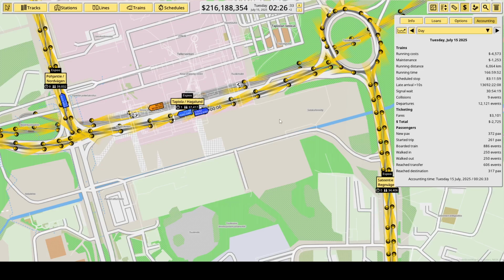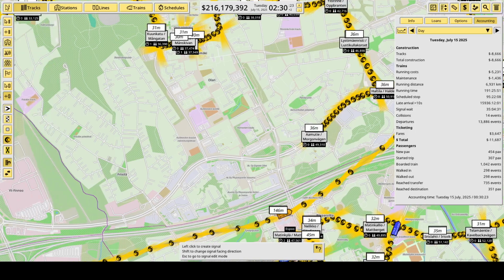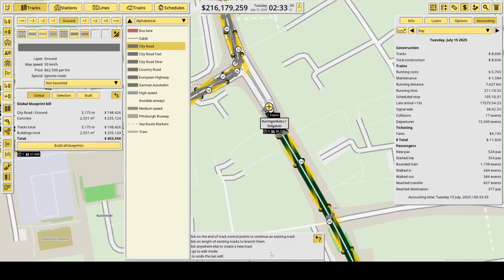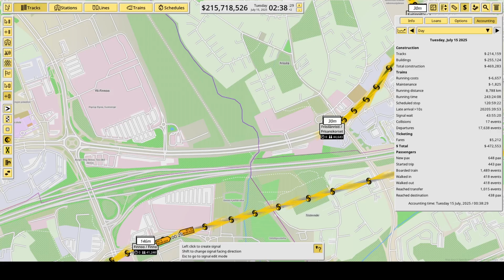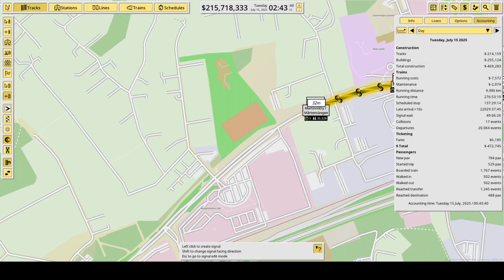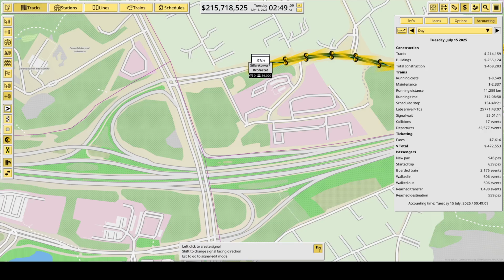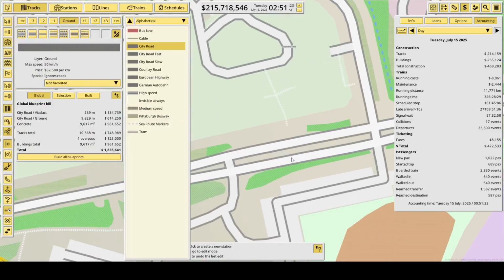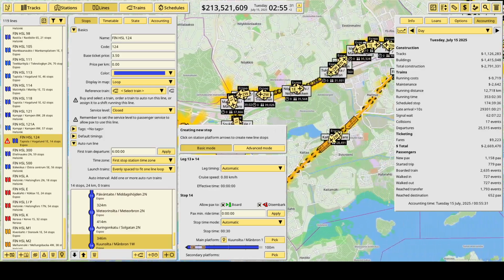NIMBY Rails - Creating HSL Line 124